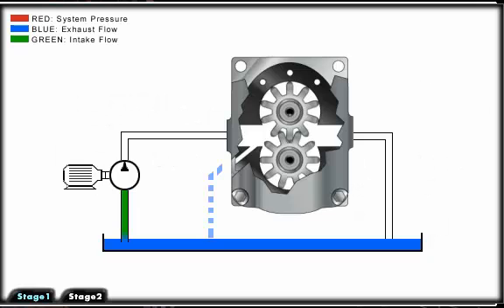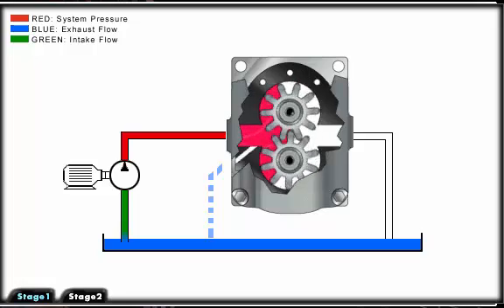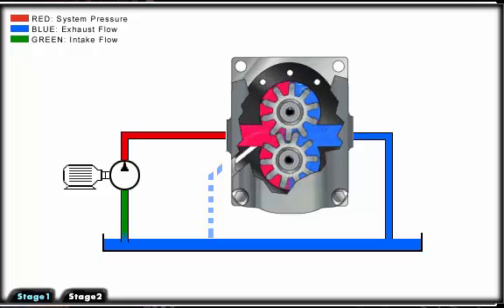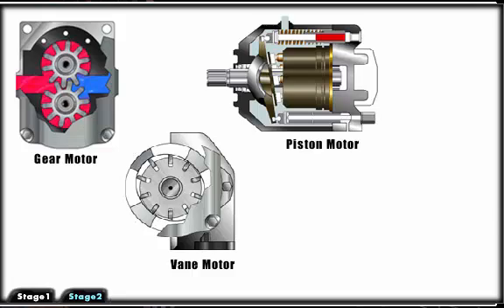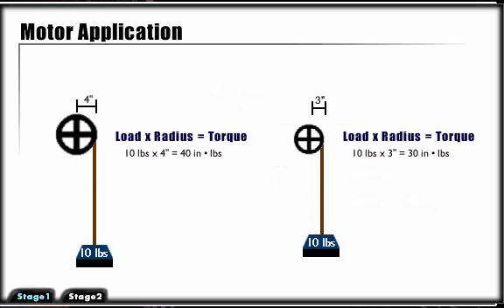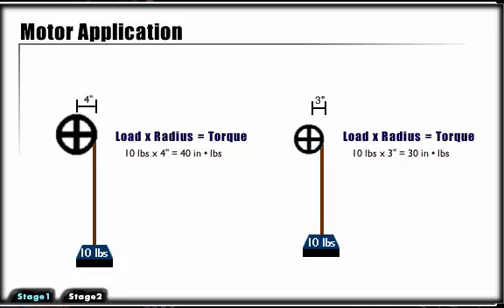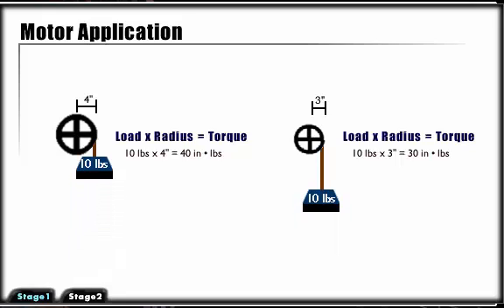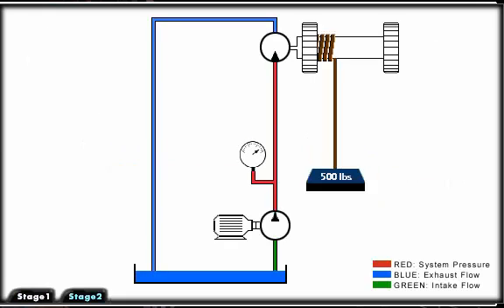Mechanical Hydraulic Basics Course, Lesson11,Actuators-Motors